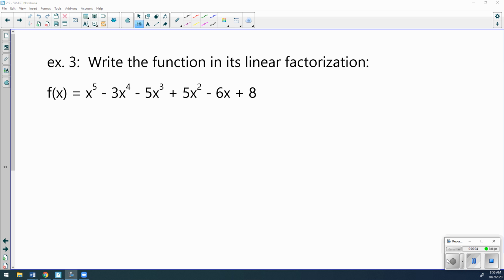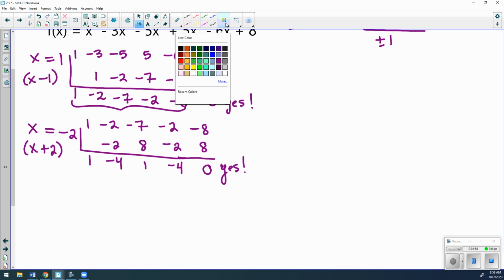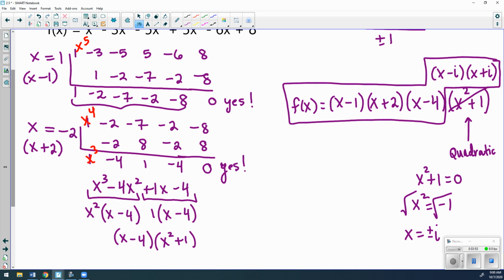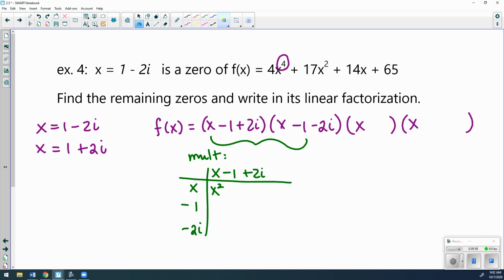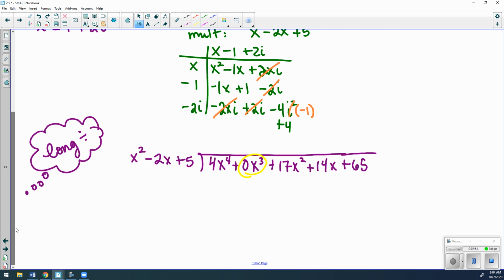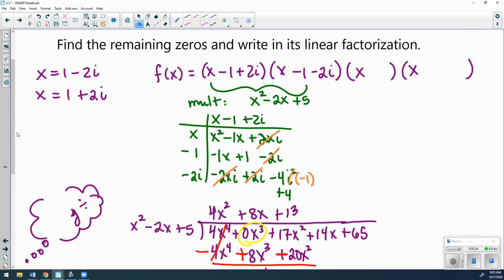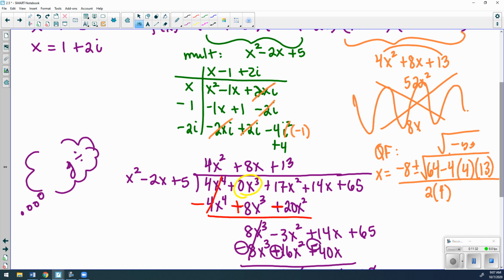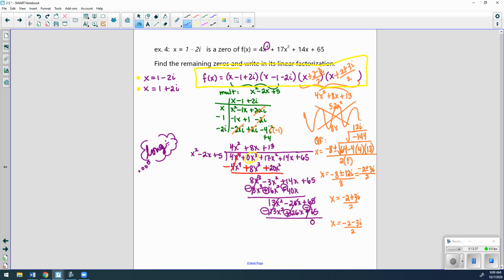PreCalc 2-5 part 2